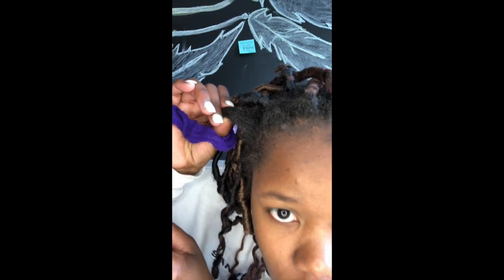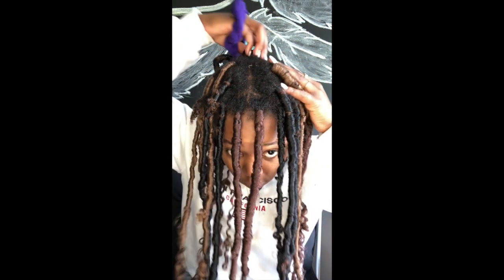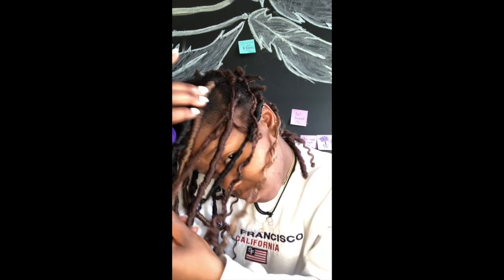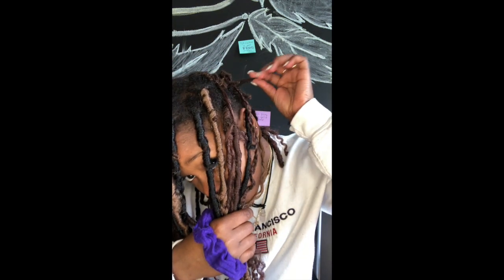LOC UPDATE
This video is a loc update.

Please let me know if you want mw to do a wash day video or if you think it'd time for me to retest?